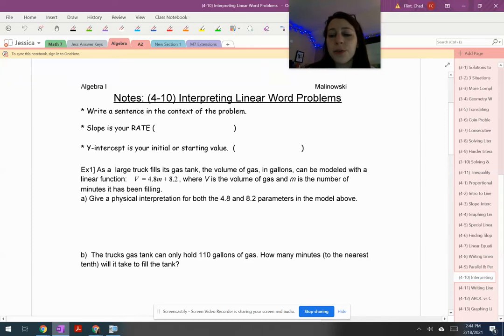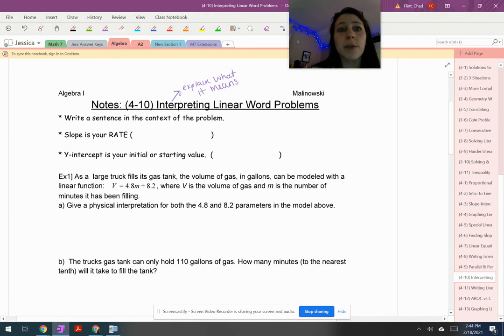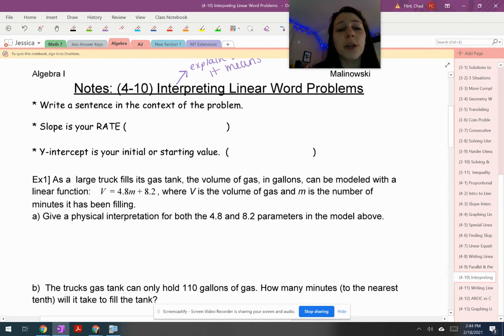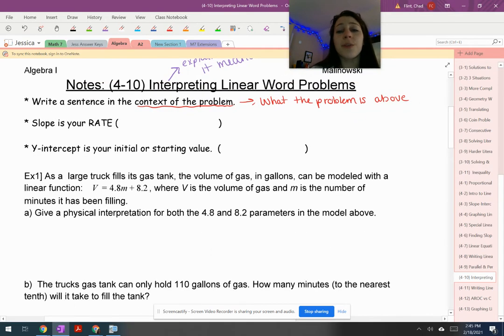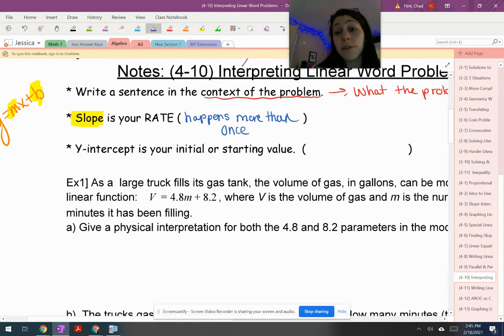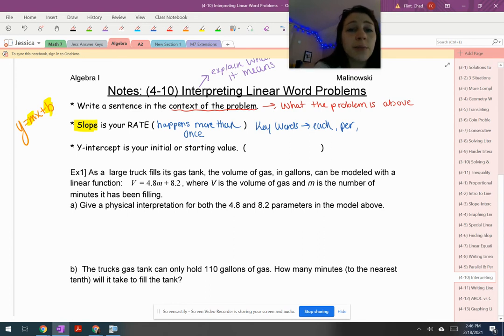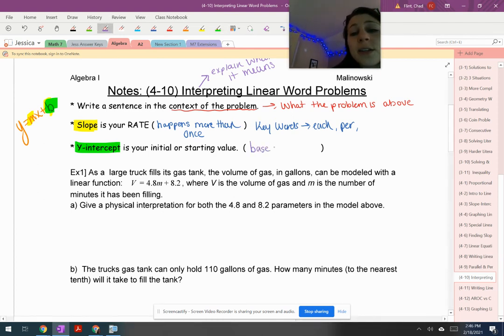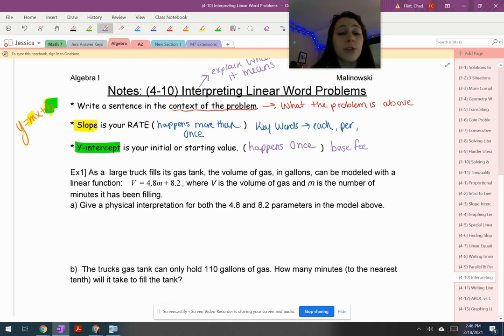Alg Notes (4-10) Intro